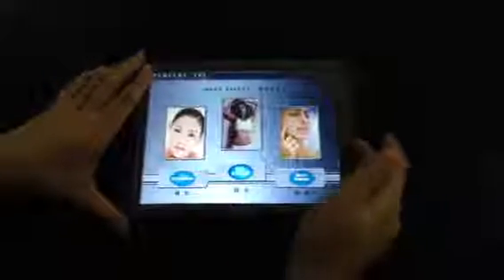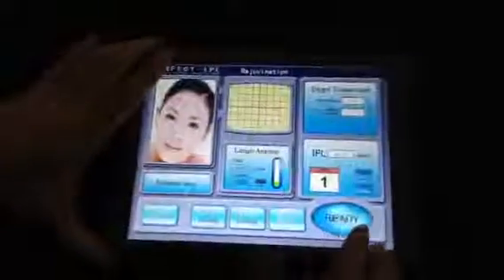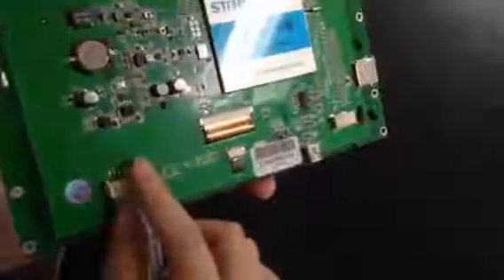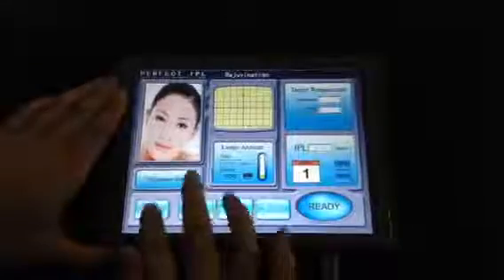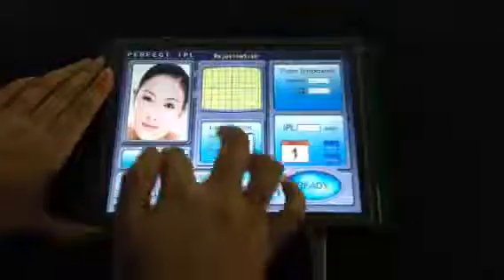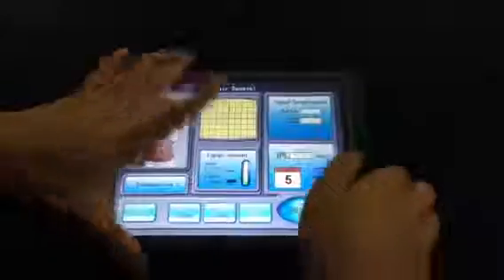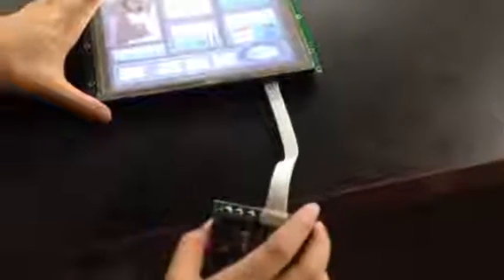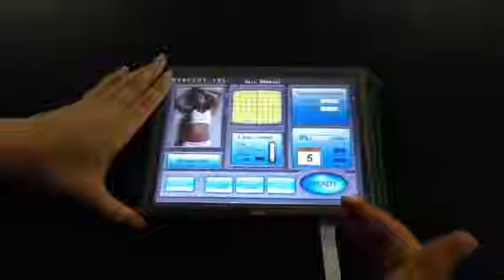STONE Intelligent Display Module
►Size: 3.5"
►CPU : CortexM4
►Resolution : 320x480 (4:3); 320x480(4:3); 320x480(16:9)
►Interface: RS232/RS485/TTL/USB
►Viewing Area (mm): 70.1*52.6
►Brightness(cd/m²): 250

The STONE Intelligent TFT LCD Module with Cotex-M4 32bit CPU can be controlled by Any MCU via simple Hex Instruction through UART port.

STONE supply the TOOL BOX Software for engineer to Easy & Visually set various functions on Graphical User Interface, Such as Text, Number, Curve, Image switching, Keyboard, progressbar, slider, Dial, Clock and Touch button, Data storage, USB downloading, Video & Audio.

So it is much Easy for engineer to adopt TFT-LCD Colorful User Interface & Touch control function on various industrial equipments, And it also can reduce much Development Time and Cost.

Easy Usage:

1.Design a group of Beautiful "Graphical User Interface", And Set various application function on GUI by using our Tool Box Software.

2.Connect with customer's MCU through RS232, RS485 or TTL level directly, Plug and Play.

3.Write a program for MCU to control TFT LCD Module via 4 pcs simple Hex Instruction.

For Example: Image Switching Instruction.

             Send "0xA5 0x5A 0x04 0x80 0x03 0x00 0x01", Display Image-01

0xA5 0x5A: Frame Head of each Instruction

0x04:Data length

0x80:Write Instruction to Register

0x03:Image Switching Instruction

0x00 0x01: Image_ID, Sequence number of the image Storage position